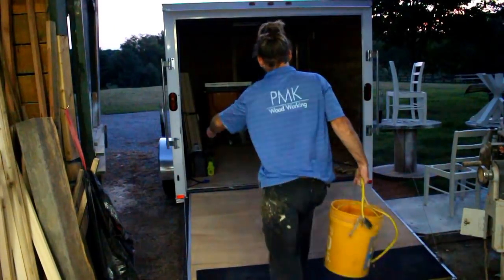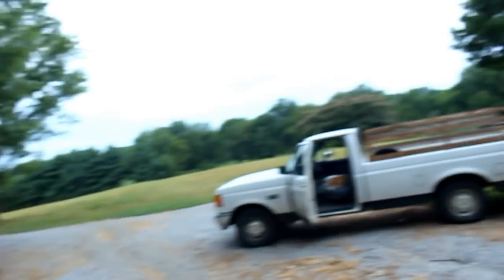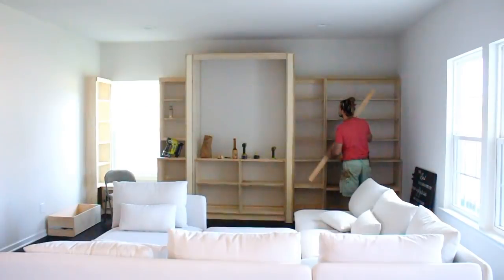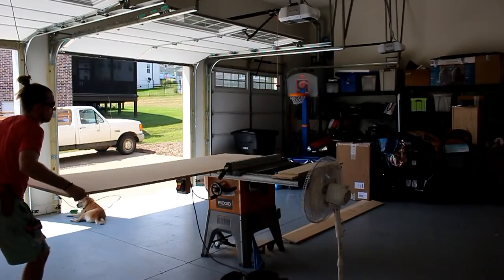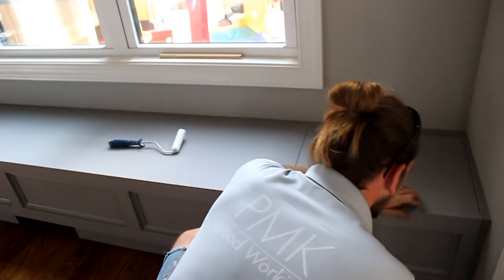Summer Built ins part 1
Life as a Full Time Woodworker. Ep: 5

In this video I spend the majority of my late summerdoing custom builtins for a few clients. I hit a couple of snags along the way and got REALLY behind, dealt with an unhappy client, and the weather, and just made it through august!